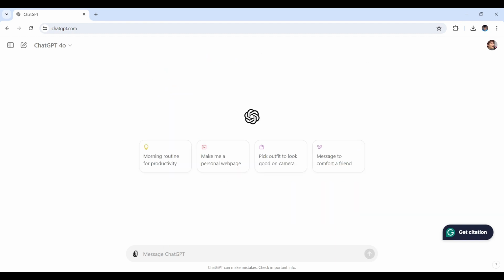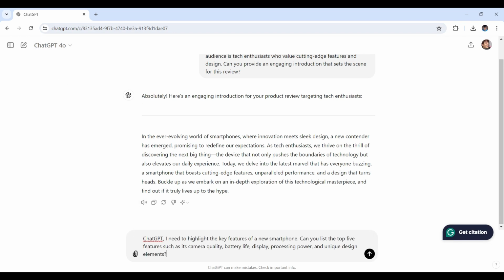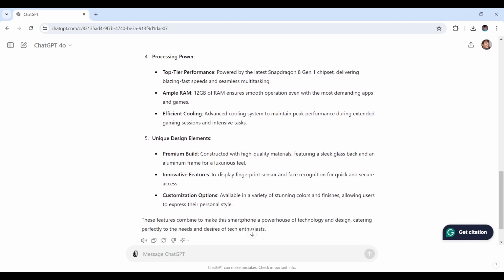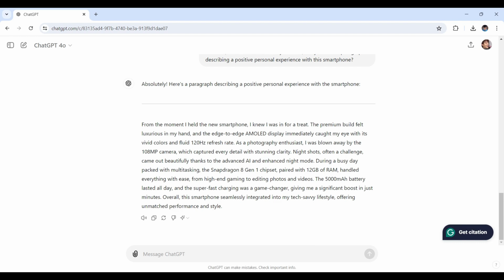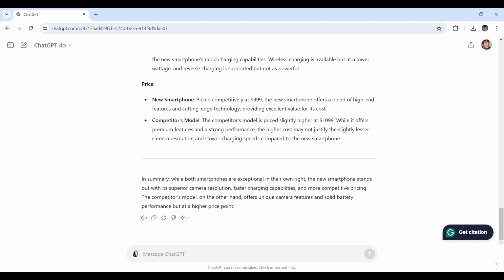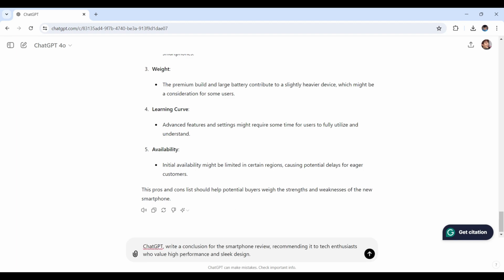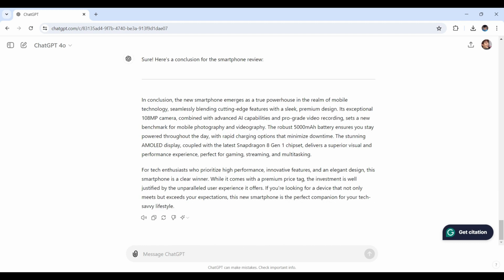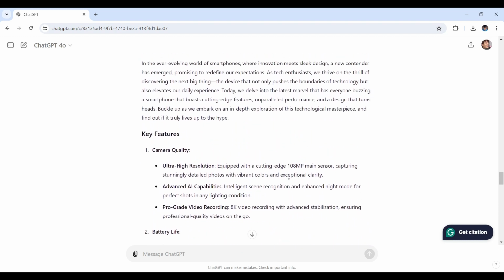How To Generate Persuasive Product Reviews with ChatGPT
Unlock the power of AI to create compelling product reviews that engage and convert! In this tutorial, we dive deep into how to use ChatGPT to generate persuasive and authentic product reviews. Whether you're a marketer, content creator, or entrepreneur, you'll learn step-by-step how to leverage ChatGPT's capabilities to enhance your product descriptions, improve SEO, and boost your credibility. Don't miss out on practical tips and example prompts that will take your content creation to the next level.

Timestamps
0:00 - Intro
0:21 - Setting the Scene
1:26 - Highlighting Key Features
2:59 - Sharing Personal Experience
4:08 - Comparing with Competitors
5:13 - Pros and Cons
6:21 - Conclusion and Recommendation
7:20 - Polishing Your Review

Prompts (e.g.)
(Step 1) ChatGPT, I need to write a product review for a new smartphone. My audience is tech enthusiasts who value cutting-edge features and design. Can you provide an engaging introduction that sets the scene for this review?

(Step 2) ChatGPT, I need to highlight the key features of a new smartphone. Can you list the top five features such as its camera quality, battery life, display, processing power, and unique design elements?

(Step 3) ChatGPT, based on the features you listed, can you draft a paragraph describing a positive personal experience with this smartphone?

(Step 4) ChatGPT, compare the new smartphone with the latest model from its top competitor. Focus on camera quality, battery life, and price.

(Step 5) ChatGPT, create a pros and cons list for the new smartphone based on the features and personal experience we've discussed.

(Step 6) ChatGPT, write a conclusion for the smartphone review, recommending it to tech enthusiasts who value high performance and sleek design.

(Step 7) ChatGPT, can you help me refine and polish this product review to make it more engaging and persuasive?